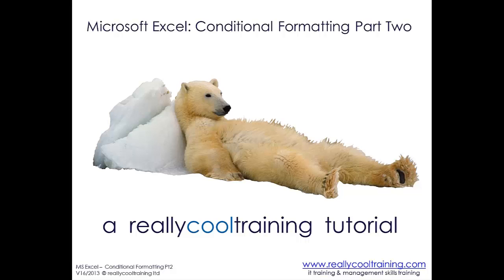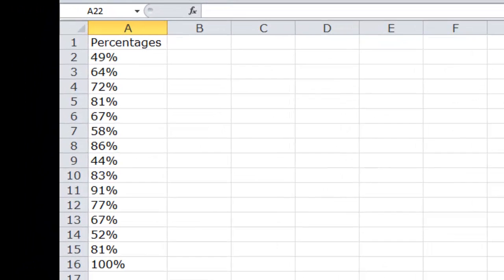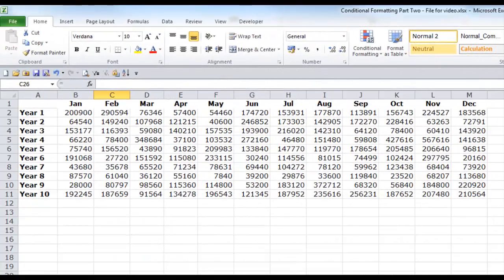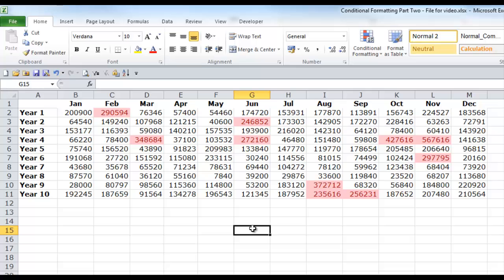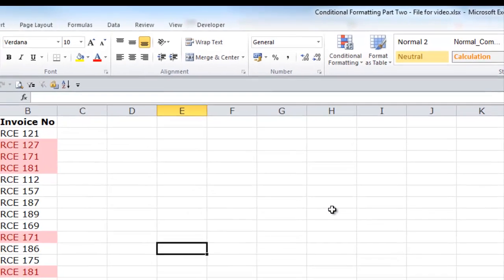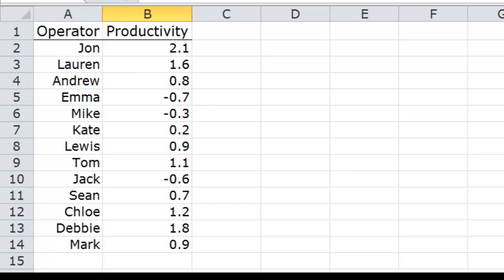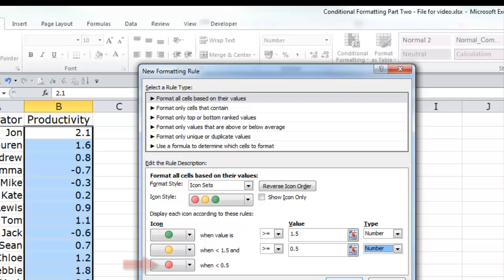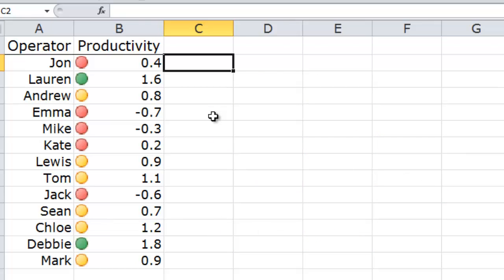reallycoolExcel training video #15:- Conditional Formatting Part Two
How to use Conditional Formatting to automatically format your data. Includes Data Bars, Top and Bottom Rules, Duplicate and Unique Values, and Icon Sets.